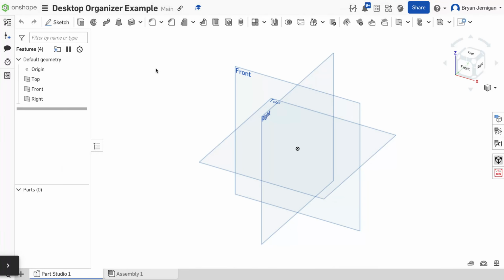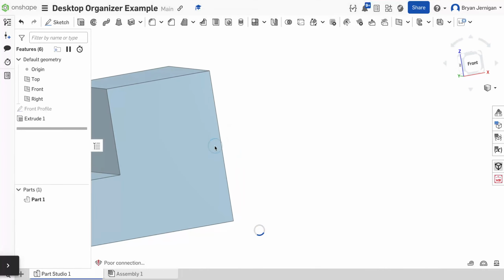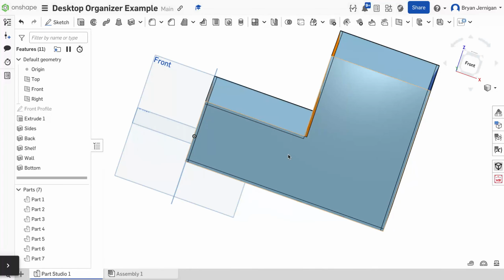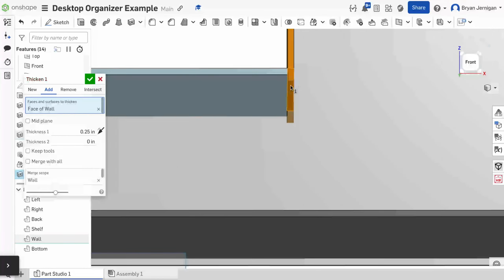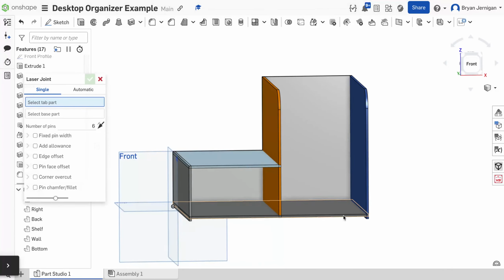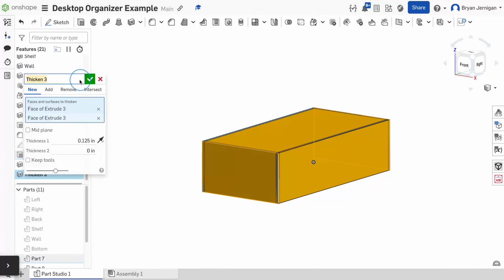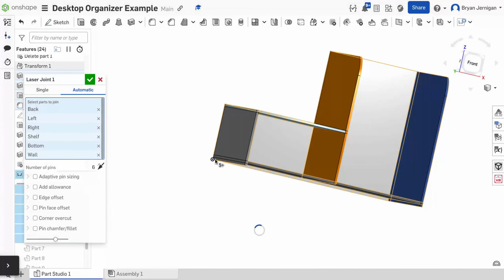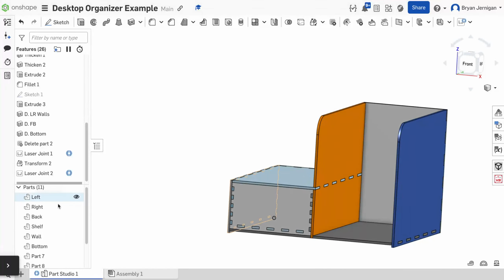Simple Desktop Organizer with Drawer